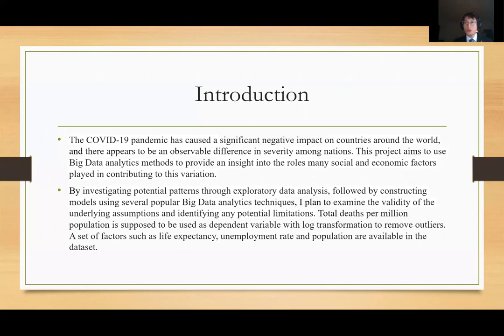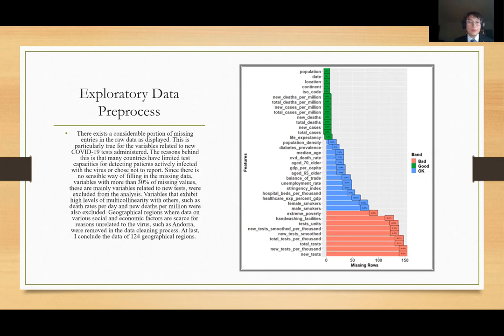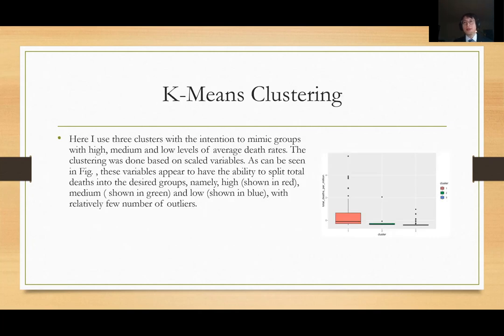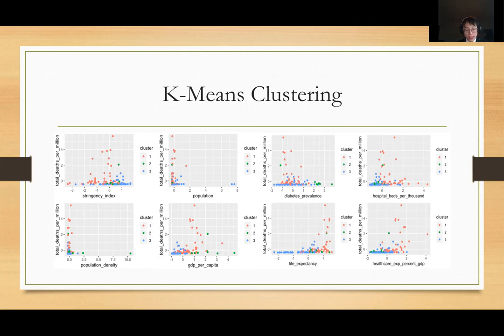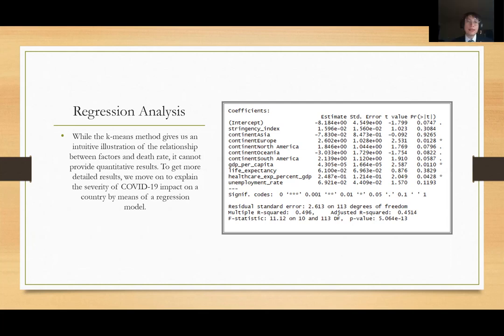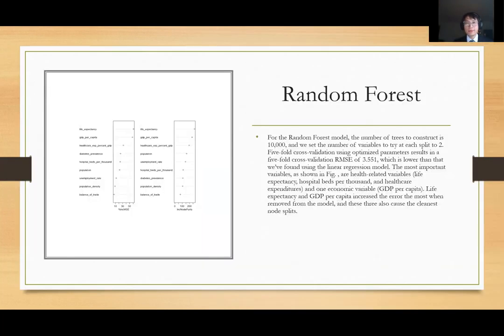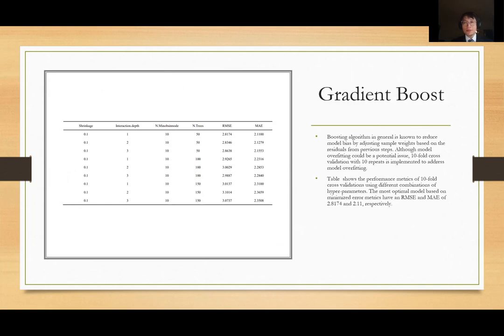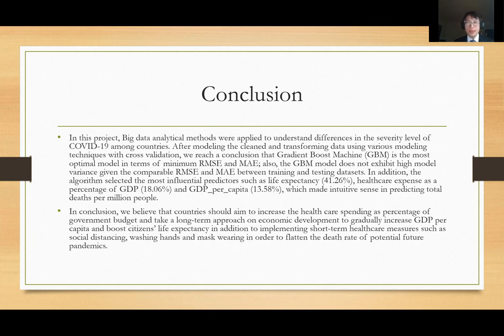wy2337 Group ID 202012 3 Final_project video